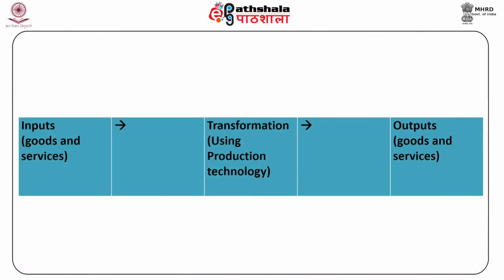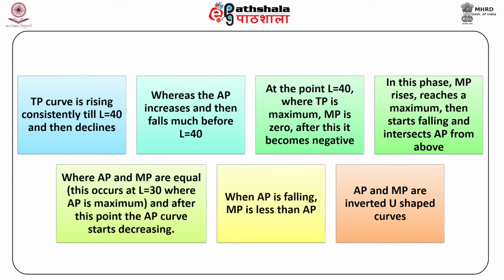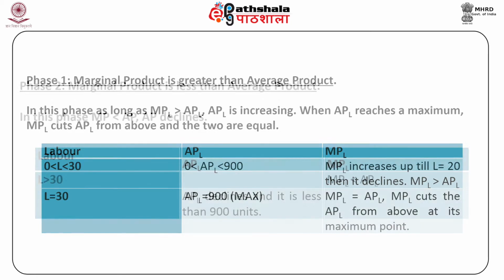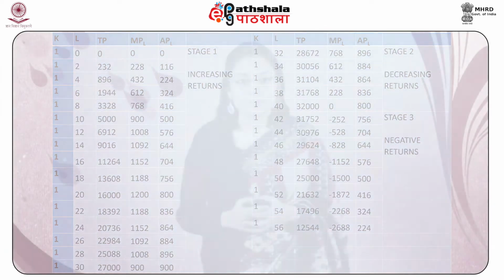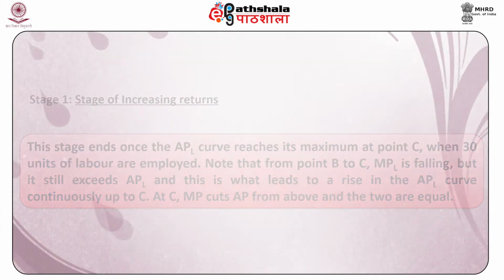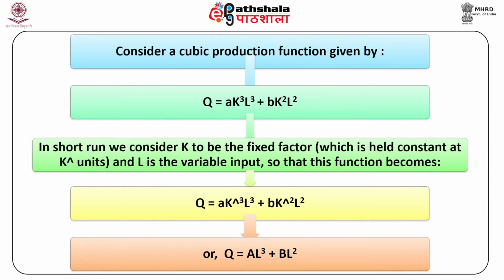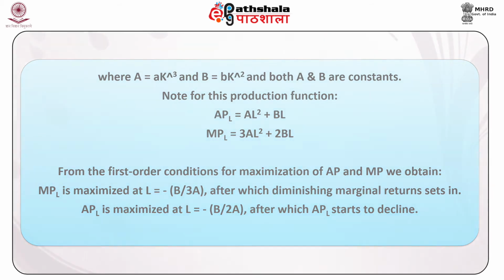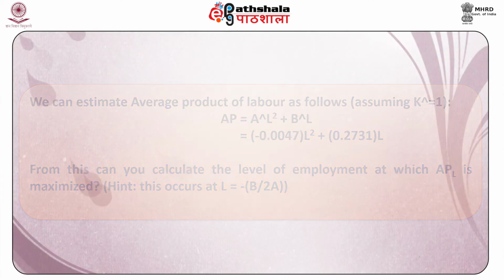M-11. The Theory of Production-II